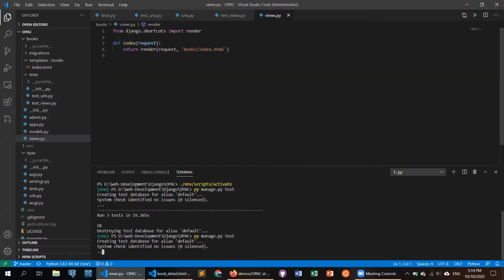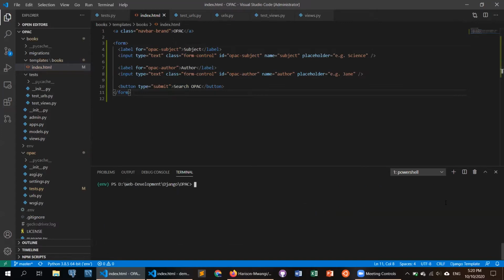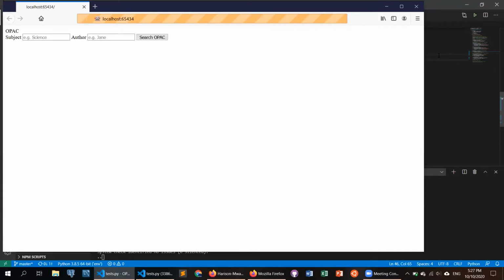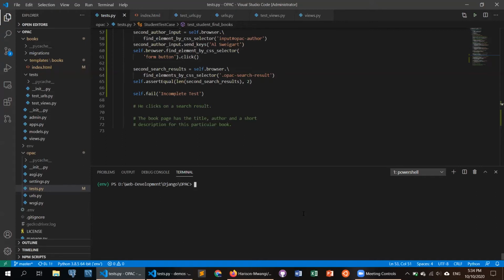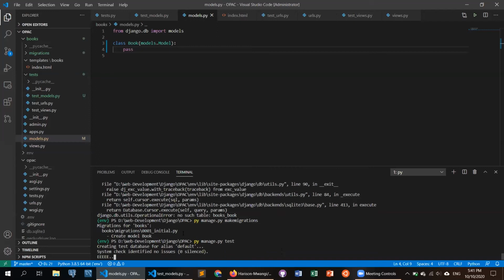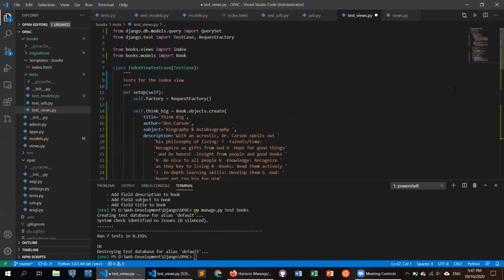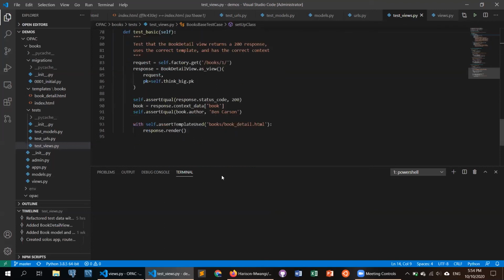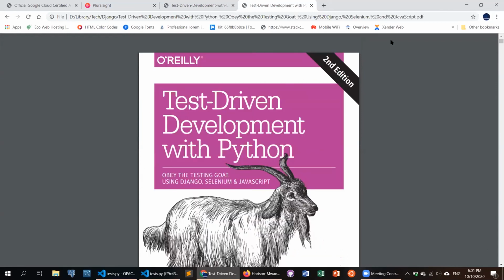Test Driven Development with Django, with Harrison Mwangi - Part 2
Bio:
Harrison Mwangi,  a Data Scientist & Full Stack Developer with a keen interest in web and cloud technologies. He has had an array of experiences from participating in the DSC solution challenge, being a mentor in the Technovation challenge, working with the data analysis team in KCB Bank's Fintech department, and is currently working as a web developer.